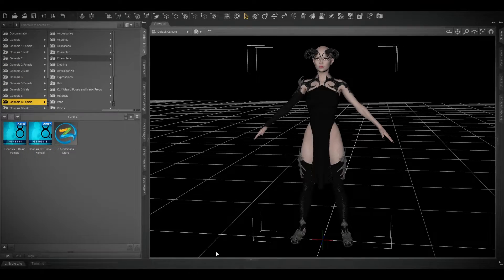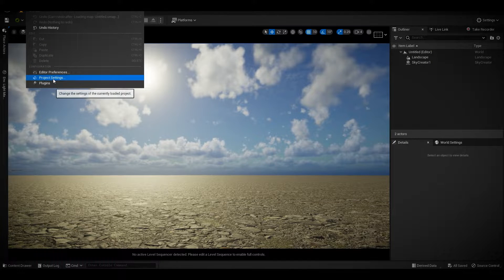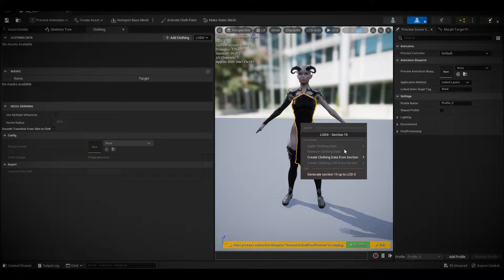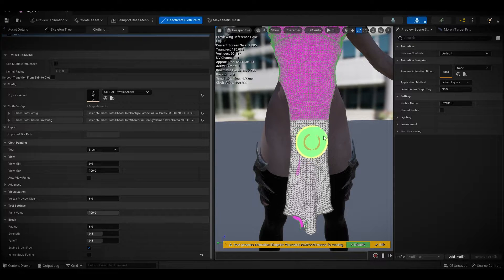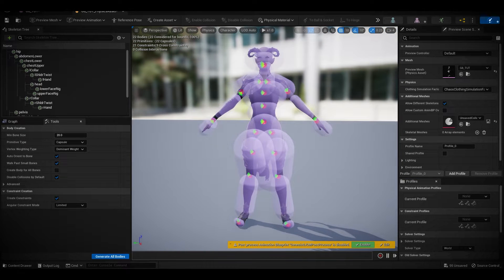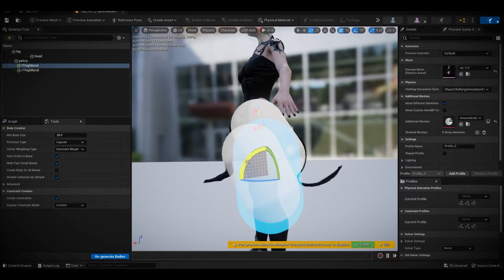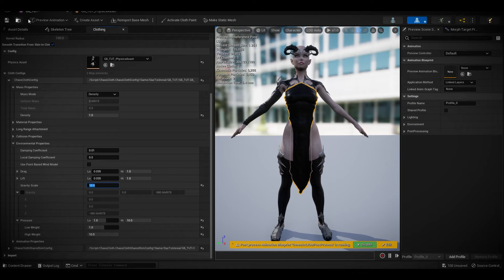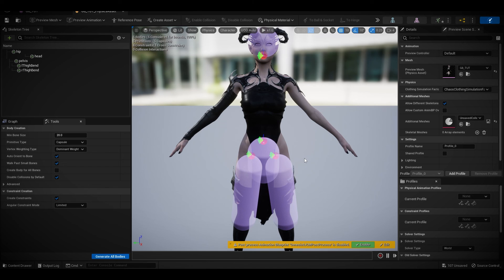DAZ3D CLOTH SIMULATION IN UNREAL ENGINE 5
In this tutorial I will show how to import daz3d cloth inside Unreal Engine 5 and cloth simulate real time.

Please follow this tutorial on how to install the daz2unreal plugin.

Excuse my voice, it was 8am and I was very sleepy.